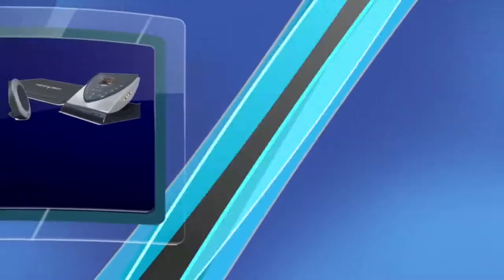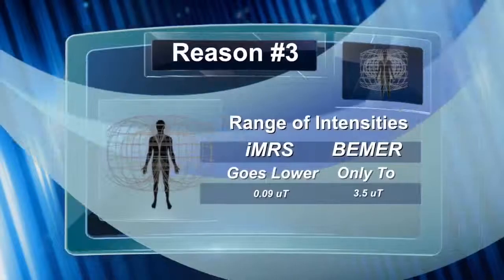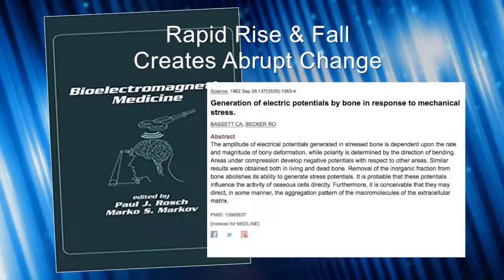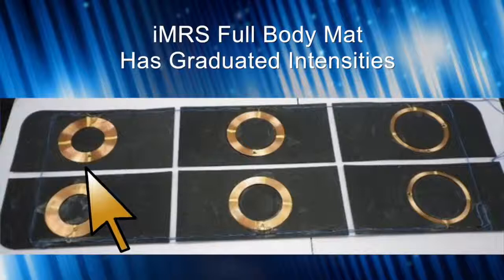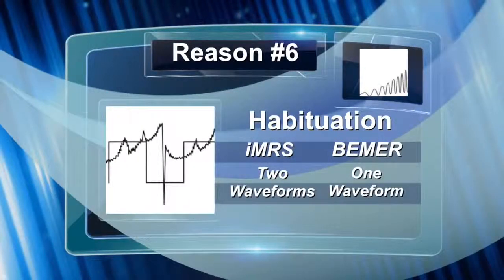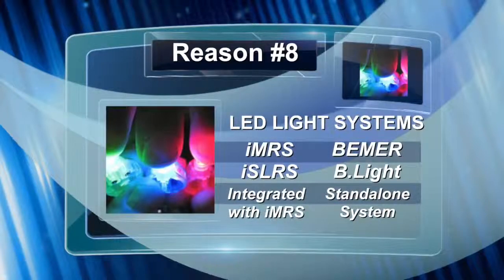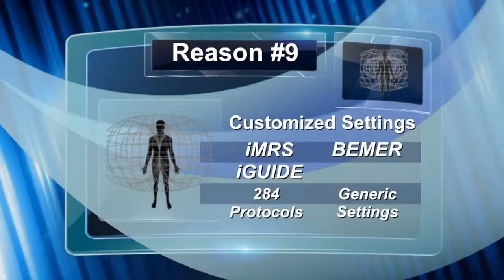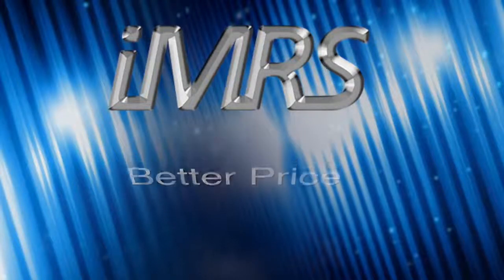Chinese vs Bemer Top 10 Reasons the iMRS Beats BEMER 720p online video cutter com